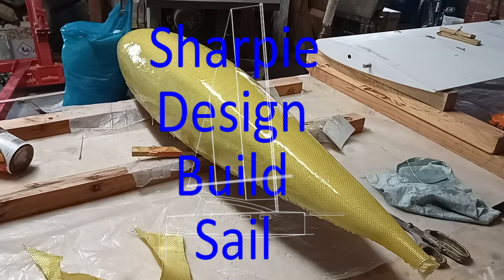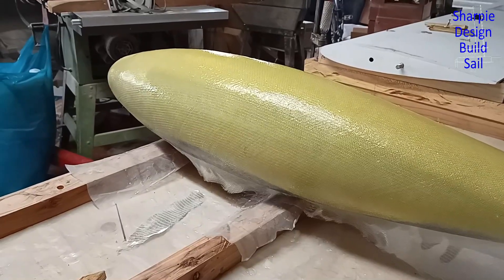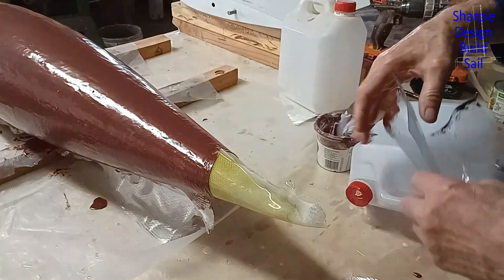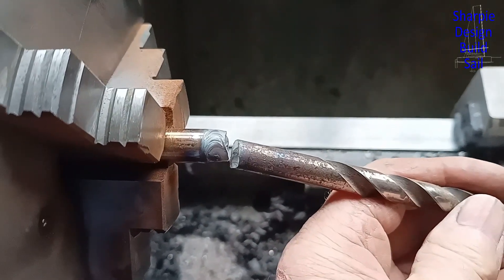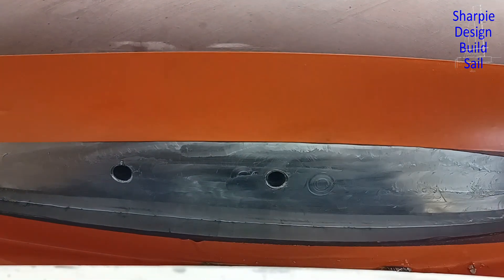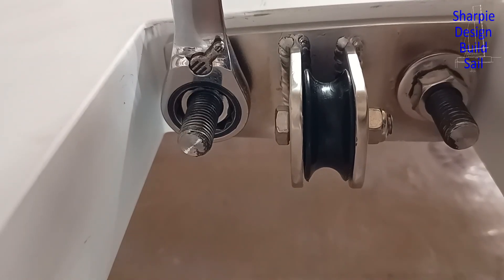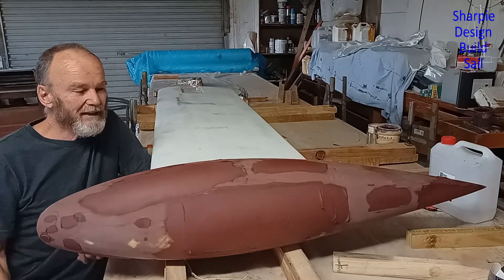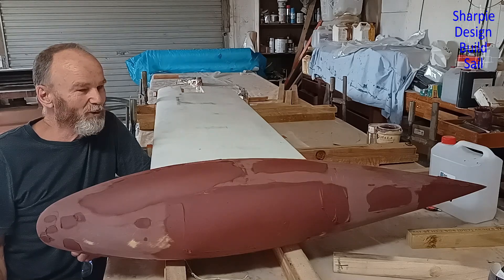Daggerboard Meets Bulb — The Struggle Is Real! | Sharpie Sailboat Build --V58 Pt1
At last — the big moment where I mate the daggerboard to the recycled Noelex lead bulb for my 23ft (7m) Sharpie sailboat build!

It wasn’t smooth sailing though... I hit stainless steel buried in the lead, broke extra-long drill bits, and had to come up with three different backup plans for securing the bolts in the bulb. Fortunately, the final method worked out well — and I’m pretty happy with the result.

I’d hoped to have the daggerboard and bulb mounted in the boat this week too (believe me, I wanted that shot as much as you did!), but this job ran overtime and is now cutting into my trailer-building schedule. Still aiming to be sailing by Christmas, so the push continues!